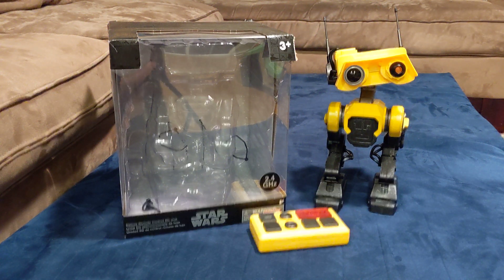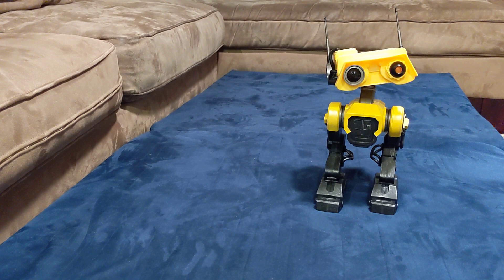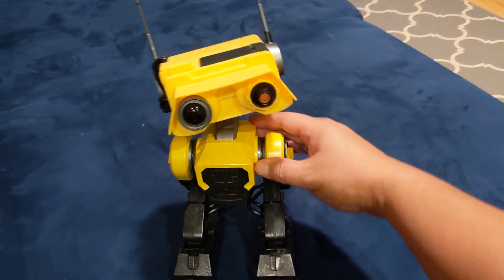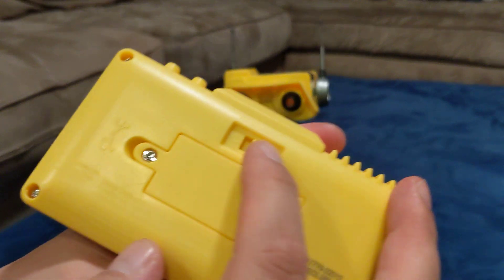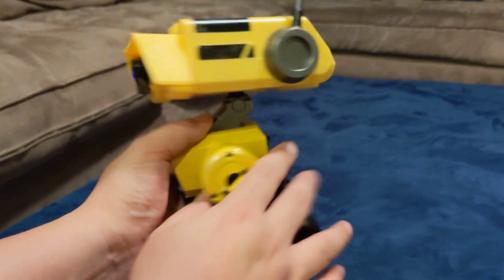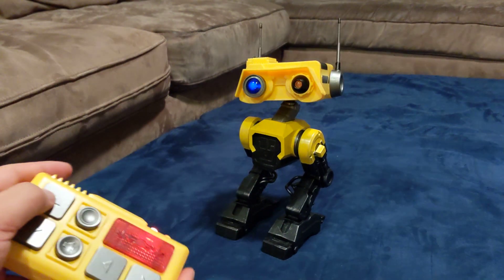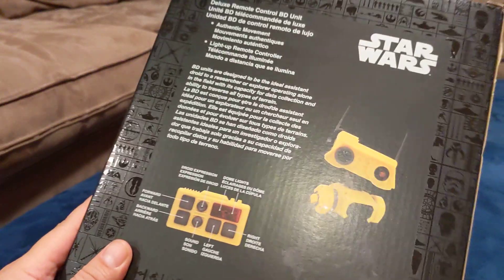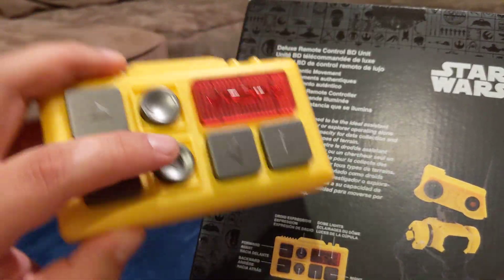Yellow Disney Parks Star Wars Galaxy’s Edge BD Unit Deluxe Remote Control Droid I got for $39.99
I went to epcot studios a month ago and was able to get this BD Unit droid at the disney discount store.

Originally around $99... it was on sale for just $39.99.

I do enjoy the robot.. it has just 7 buttons.
The main buttons are of course left right, forward backward.  And then some sound and light buttons.

Again.. it's a nice toy if you're a star wars fan.

Also.. it turns much faster on solid floor.. not this fabric.